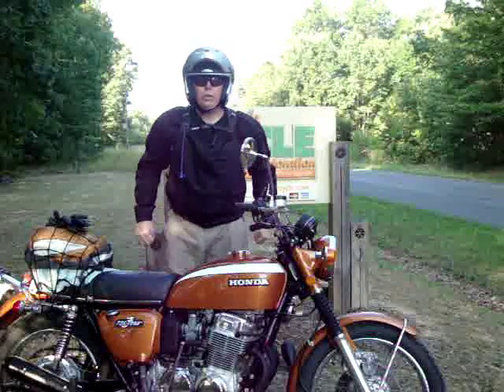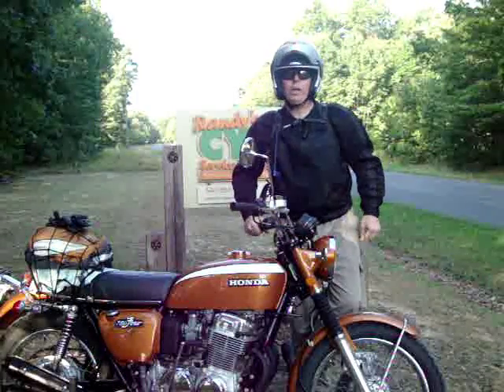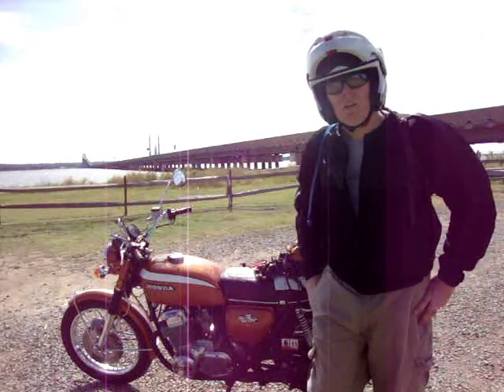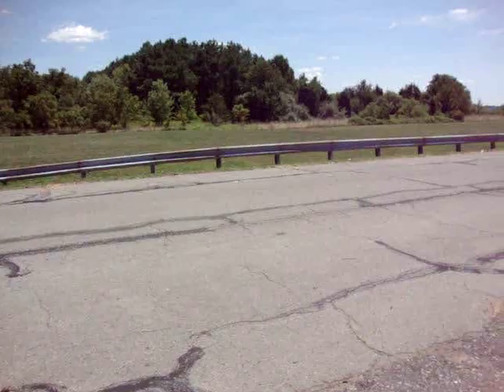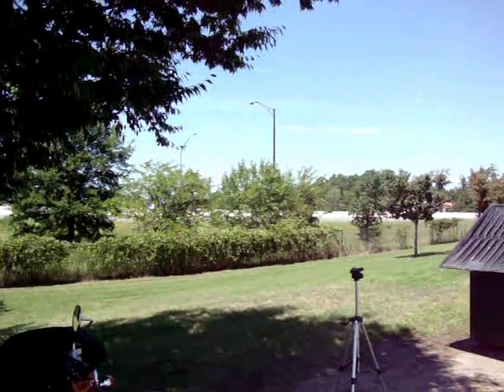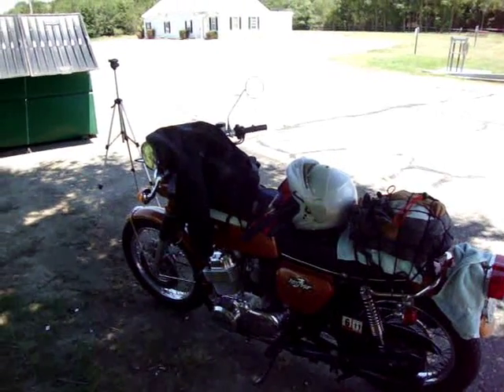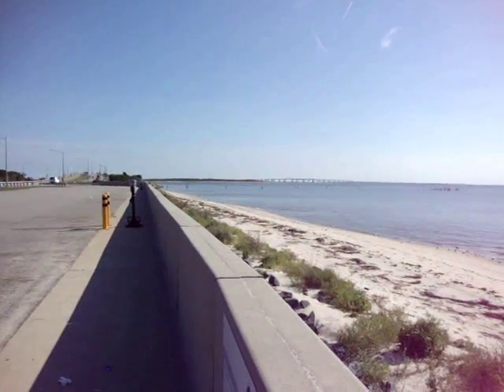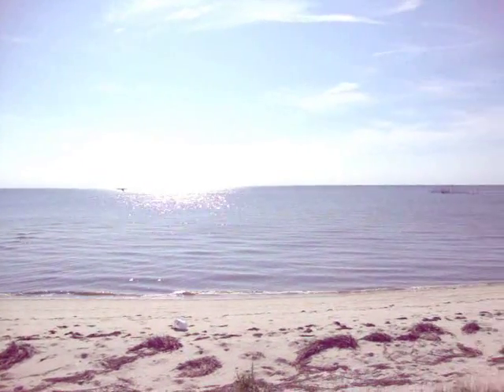1974 Honda CB750 K4 - 500 mile ride thru VA & MD on 7/26/10 by Randy's Cycle Service & Restoration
1974 Honda CB750 K4- 500 mile ride thru VA & MD on 7/26/10 by Randy's Cycle Service & Restoration located in Central Virginia.  We do not stock or locate parts.